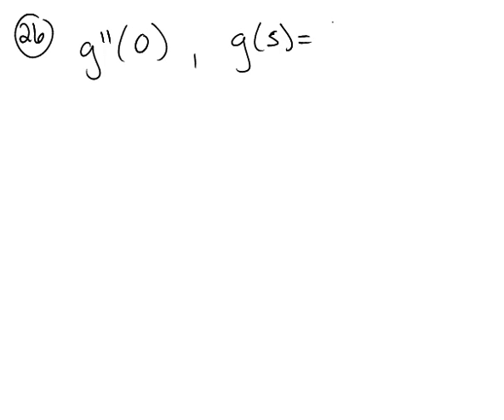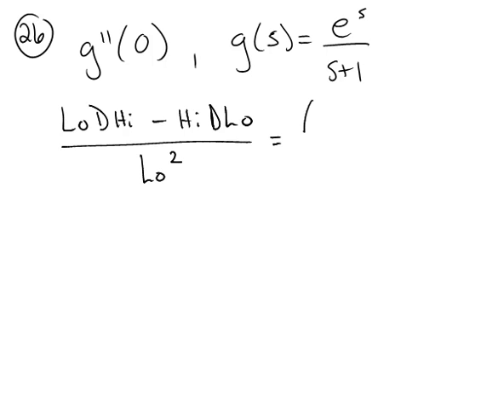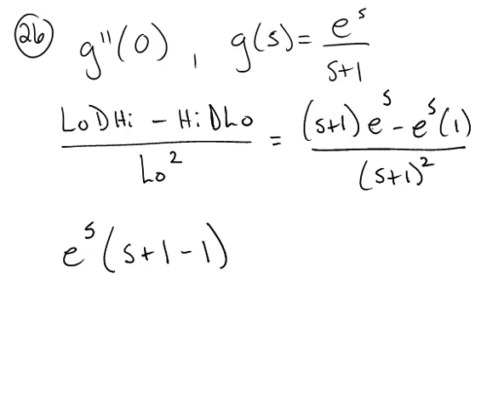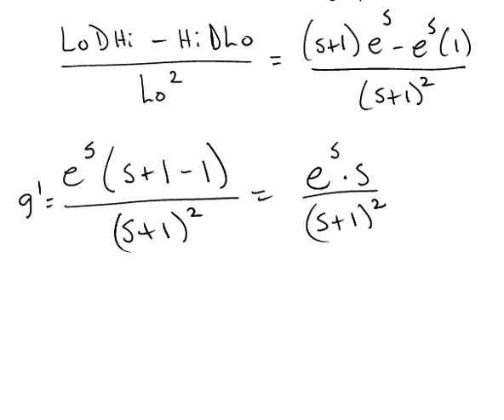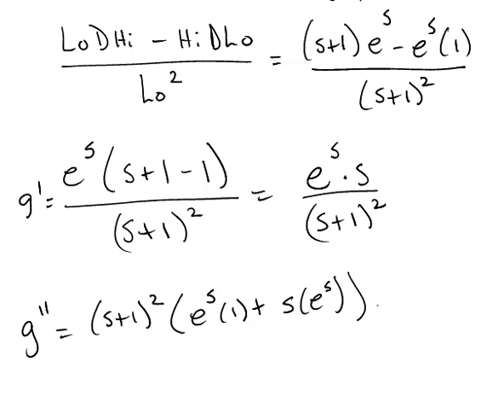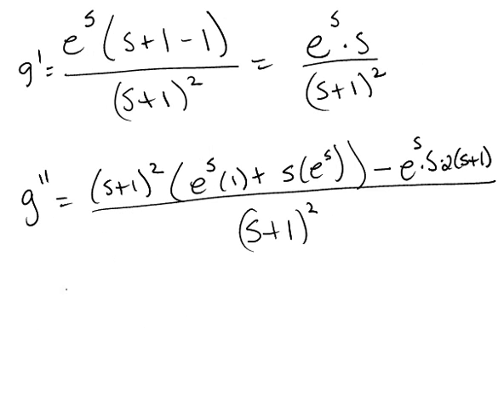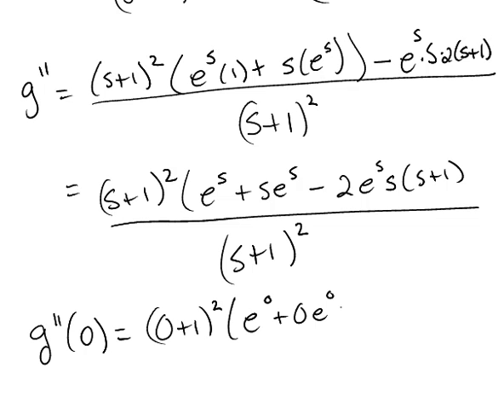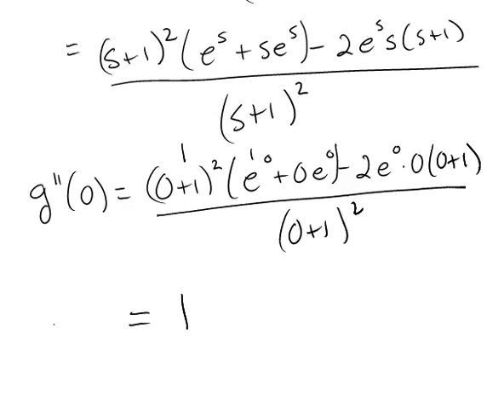1321_3_5_26